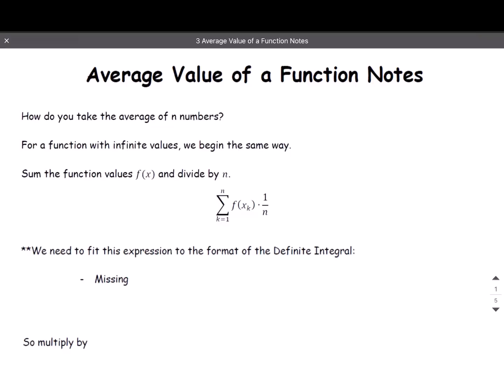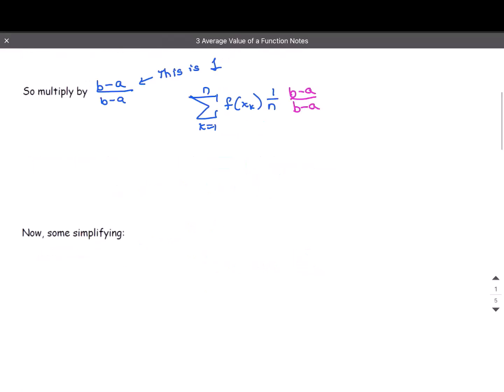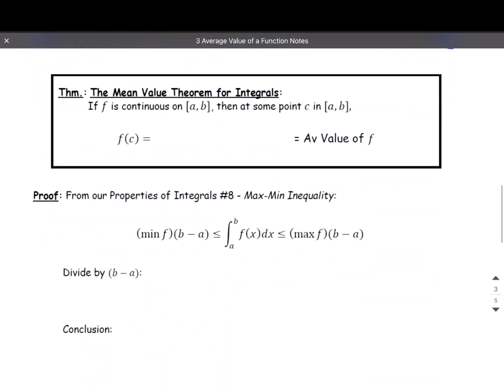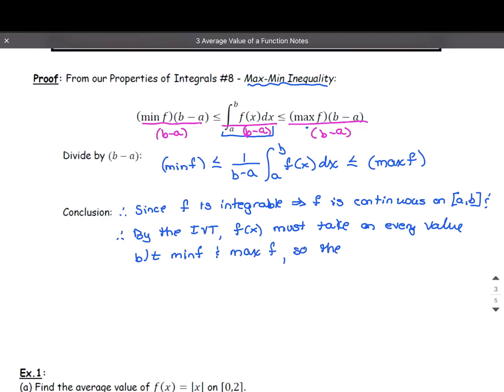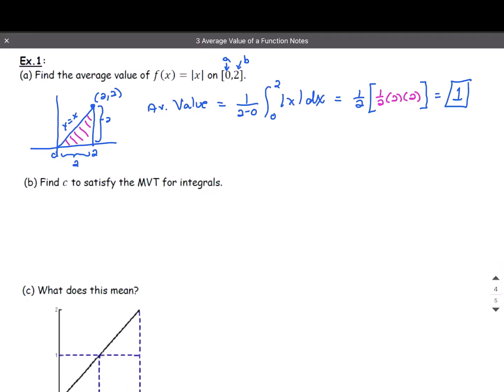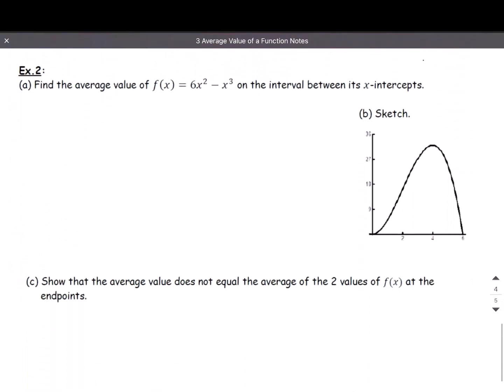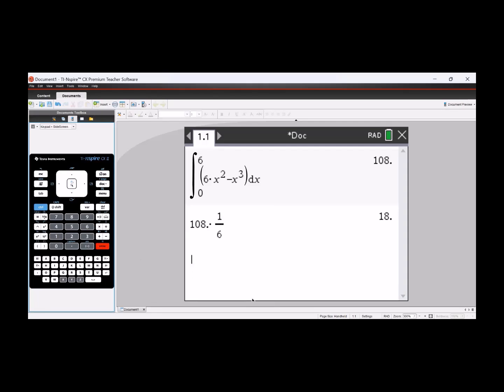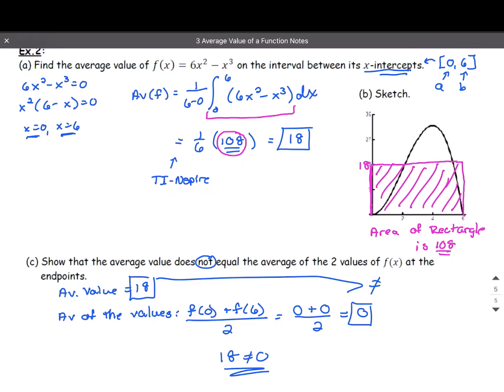10 Average Value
In this video we will develop the method for finding the average value of a function. We will use a TI-Nspire CX II handheld to help us find the average value by using it to evaluate a definite integral.